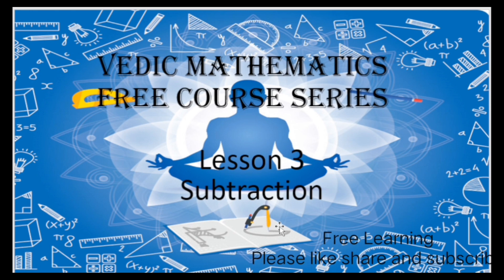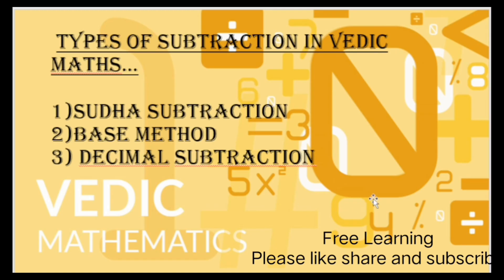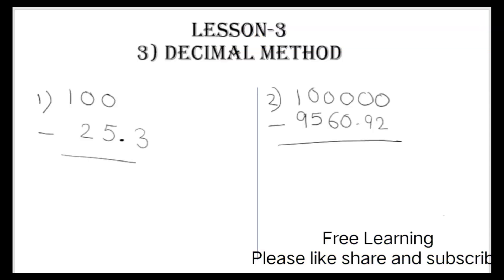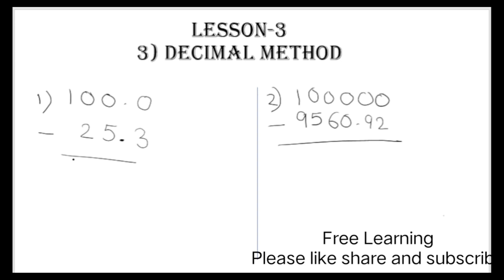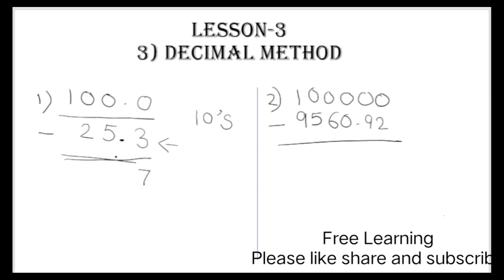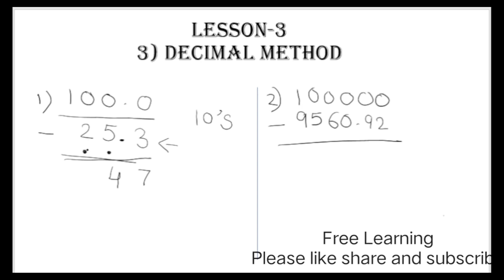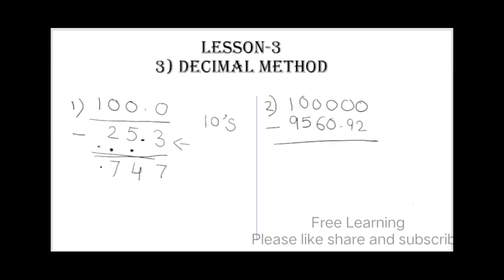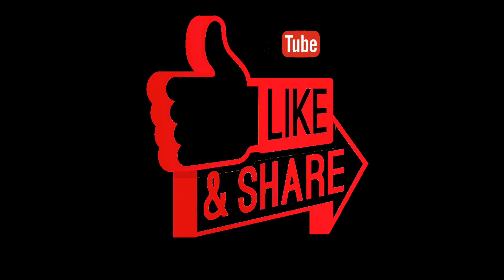Vedic Mathematics Lesson-3C Decimal Subtraction/Quick Trick Of decimal Subtraction/Vedic mathematics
Vedic Mathematics Lesson-3C Decimal Subtraction/Quick Trick Of decimal Subtraction/Vedic Mathematics Series

Next video Lesson- 4 Multiplication